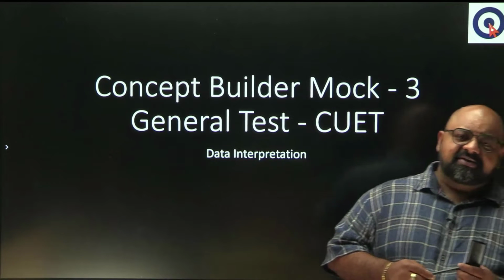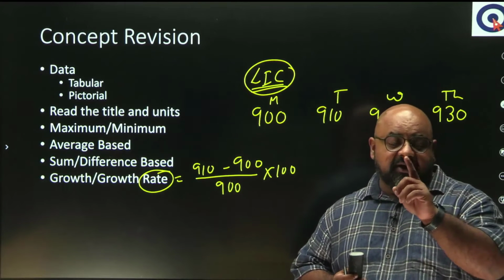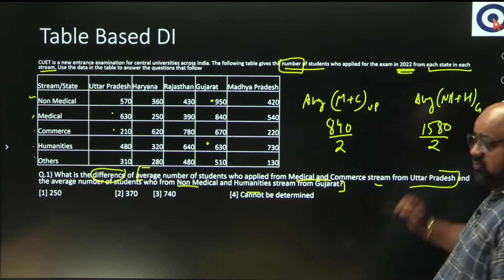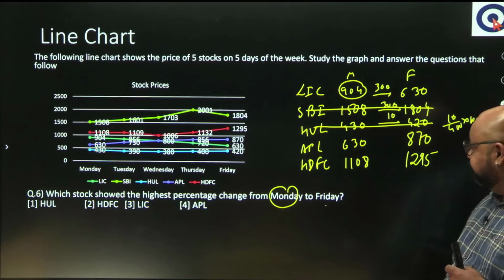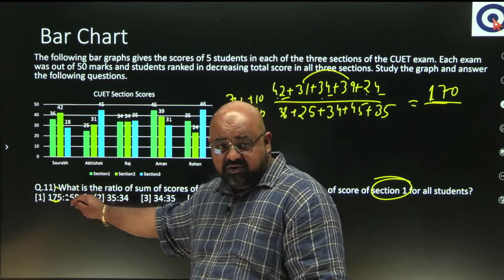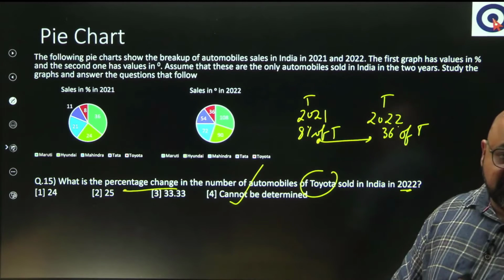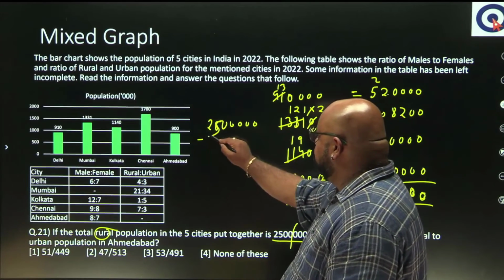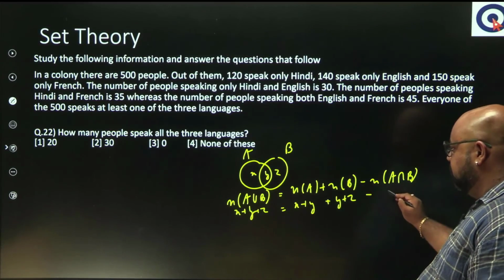CUET Logical Reasoning- 3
CUET (Common University Entrance Test) is a very important exam for those who want to make it to the best central universities of India. Conducted and organized by NTA (National Testing Agency), CUET exam helps you get a seat in the various undergraduate programs offered by the 45 Central Universities of India.

CUET exam tests the students in three different areas: Language, Domain Knowledge, and General Aptitude that includes General Knowledge as well.

The language section will test the students in:

Reading Comprehension based on different types of passages–Factual, Literary and Narrative - Tested on understanding of a passage and its central theme, meanings of words used, etc.

Literary Aptitude and Vocabulary - Tested on Questions on synonyms & antonyms

Grammar from all topics - Tested on correcting grammatically incorrect sentences, filling blanks in sentences with appropriate words, Rearranging the parts, etc.

The domain specific section will test the students on their domain knowledge, the syllabus of which will be based on standard 11th and 12th board syllabus.

The General Aptitude Section will test the student in:

General Knowledge & Current Affairs
General Mental Ability
Numerical Ability
Aptitude
Quantitative Reasoning (application of basic mathematical concepts arithmetic, algebra geometry, mensuration, statistics & Probability)

To get admission into a decent college, the above are the areas that students will have to work on.